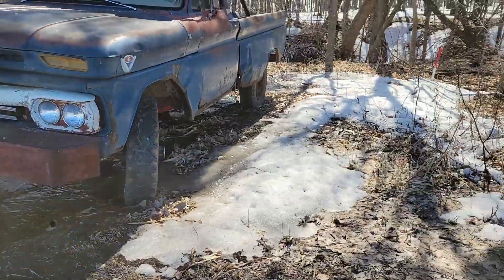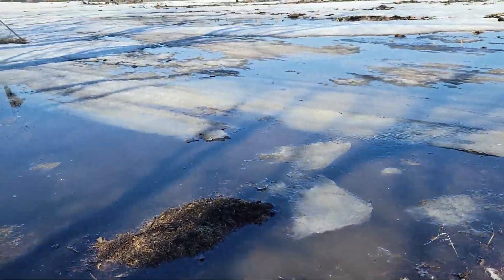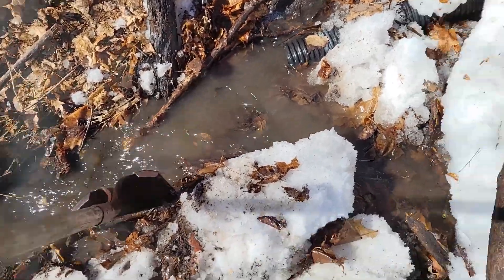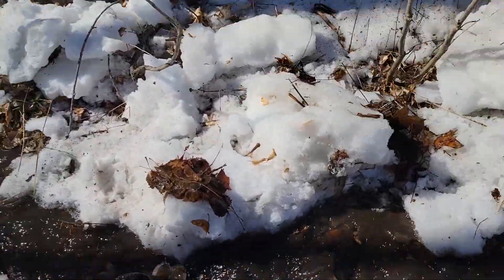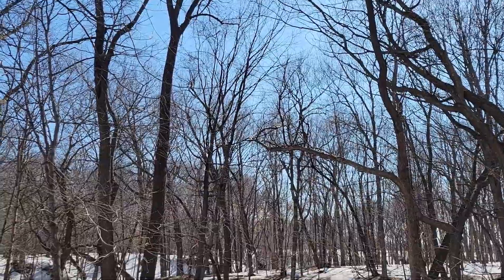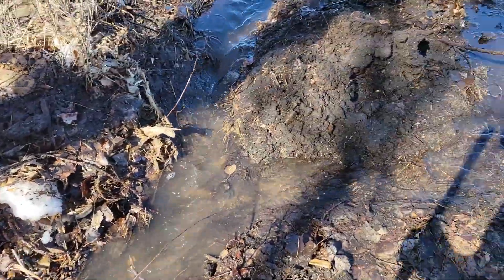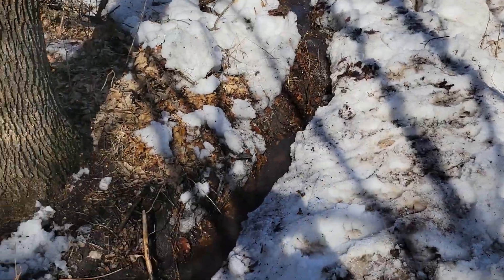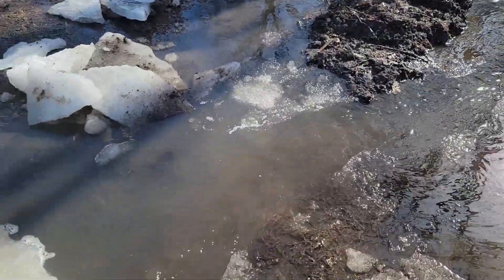Unclogging a field drainage ditch in Minnesota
Recorded on April 7th, 2023. Always loved doing this in the spring as a kid. Shoutout to @post.10 for making great content like this. :)